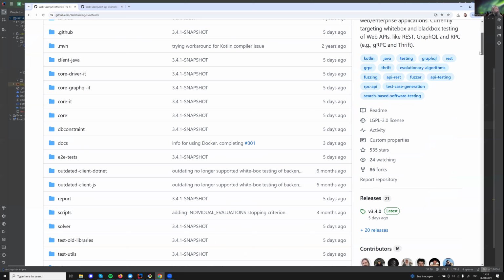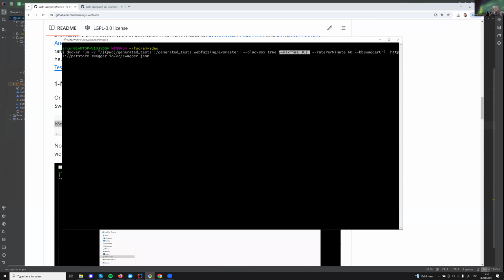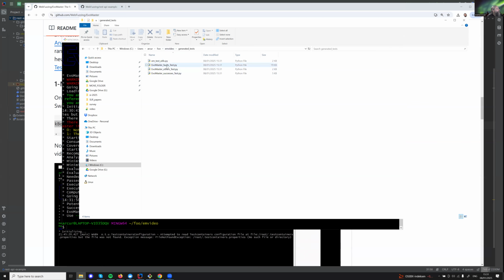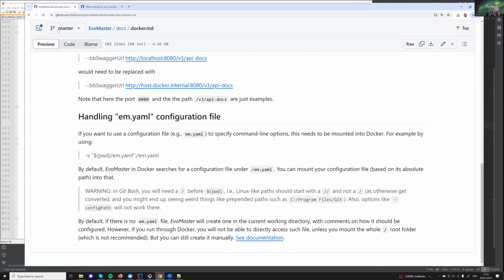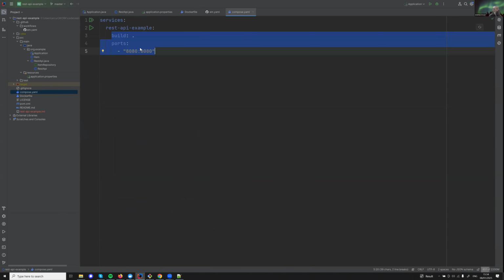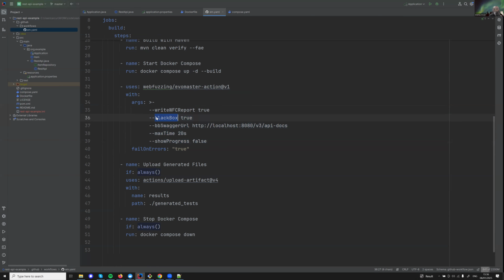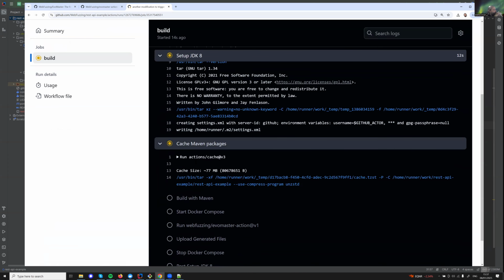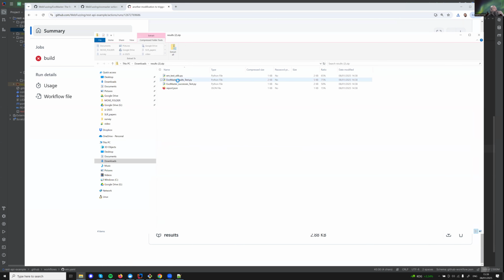EvoMaster: Docker, GitHub Action and Python Support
Video showing 3 recent features of Web API fuzzer EvoMaster.
We show an example of running it via Docker, show generated files in Python, and how it can be integrated and run in GitHub Actions.